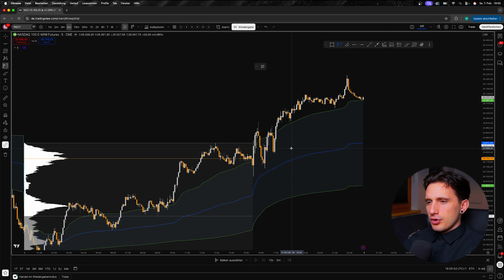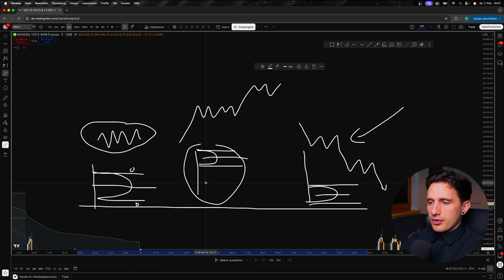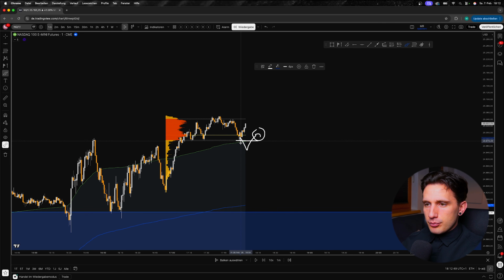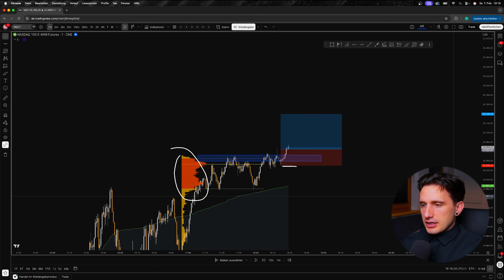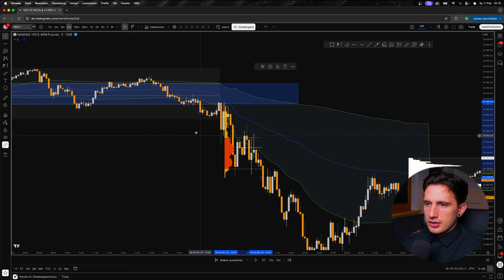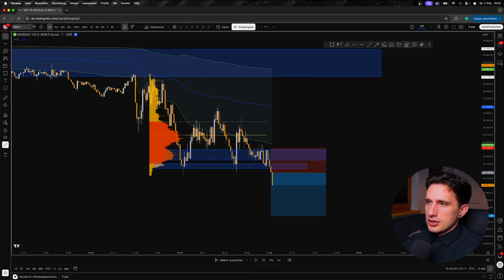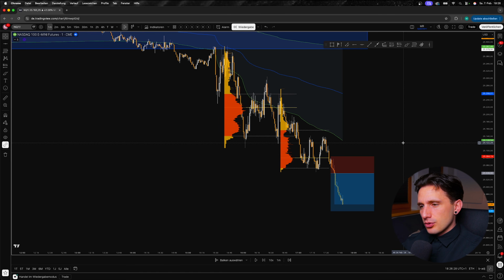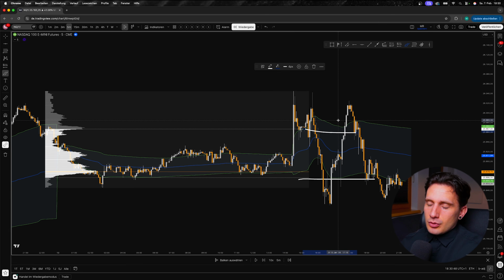Read the Market Like a Pro With (PbD Shapes)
In this video, I show you how to use Fixed Range Volume Profile to identify P-shape, b-shape, and D-shape profiles so you can read market sentiment, smart money behavior, and potential reversals with more confidence.

You’ll learn:

What Fixed Range Volume Profile is and why it matters

How to identify P-shape (short covering / bullish imbalance)

How to identify b-shape (long liquidation / bearish imbalance)

How to identify D-shape (balanced market / consolidation)

How to use these shapes to find high-probability entries, targets, and invalidation levels

How to combine Volume Profile with price action and market structure

This approach works across forex, crypto, futures, and indices, and is perfect for traders who want to stop relying on indicators and start reading real market participation through volume.

If you’re serious about improving your trading using Volume Profile, market profile concepts, and institutional footprints, this breakdown will level up your chart reading fast.and smart money concepts, this video is for you.